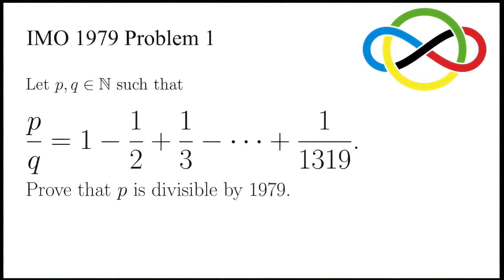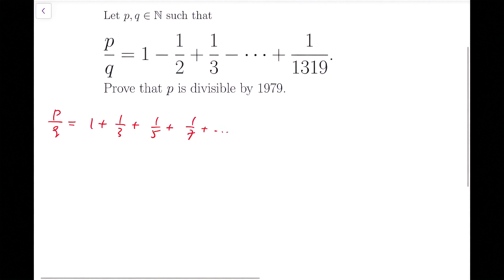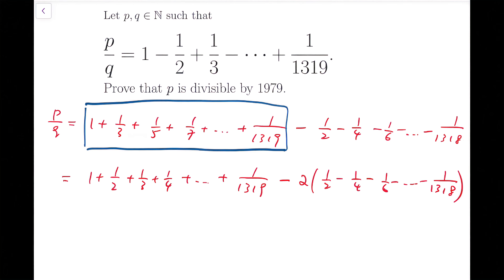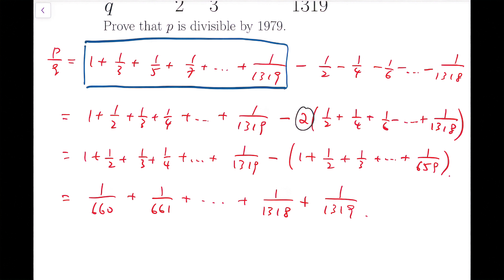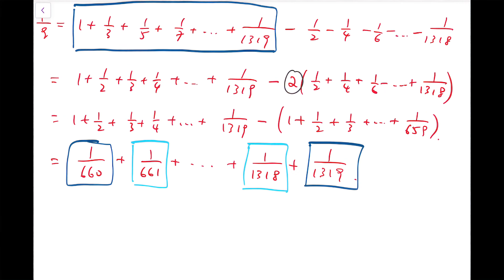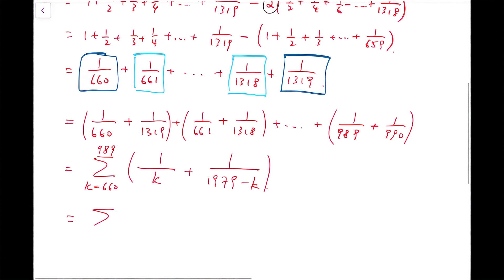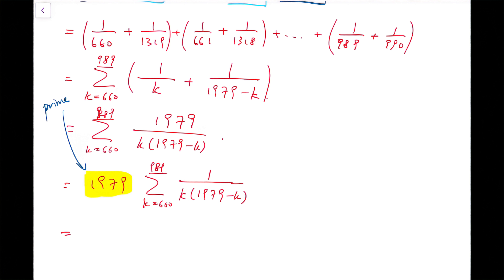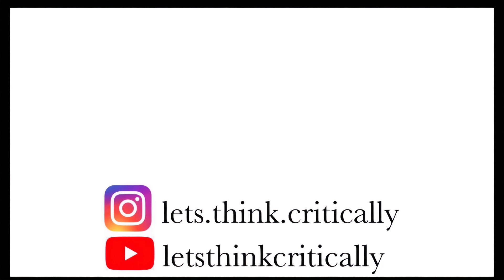Solving an IMO Problem in 6 Minutes!! | International Mathematical Olympiad 1979 Problem 1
Here is the solution to IMO 1979 Problem 1!!